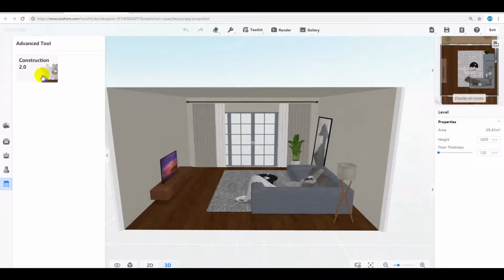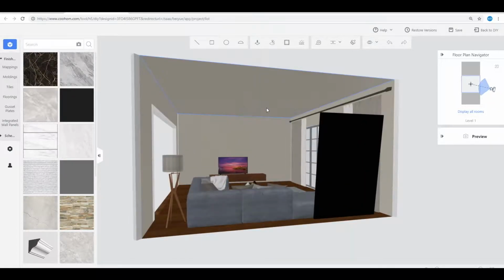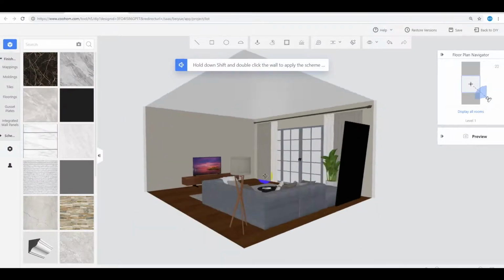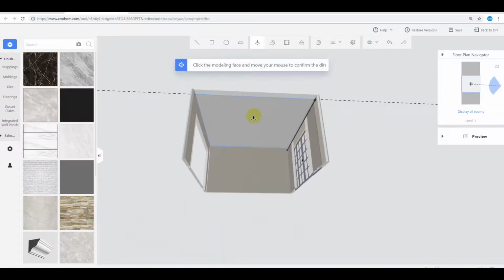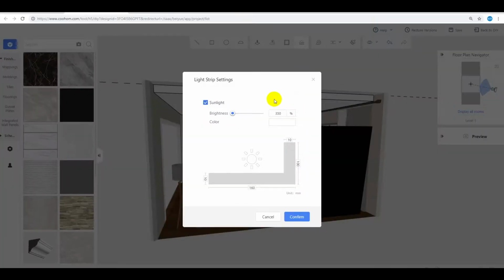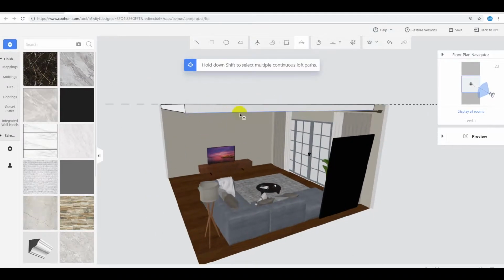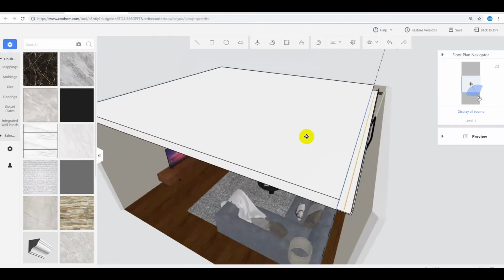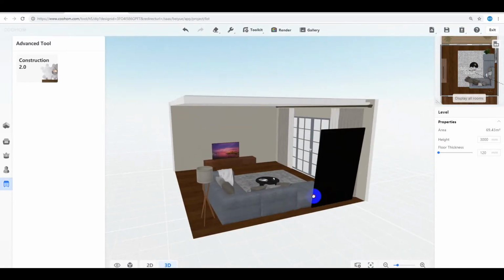Coohom Tutorial: Construction Introduction | Interior Design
In this video, you’ll learn the right way to use Coohom Construction 2.0 tool. Build personalized modelings and space to your liking!

Interested in interior design and product visualization?